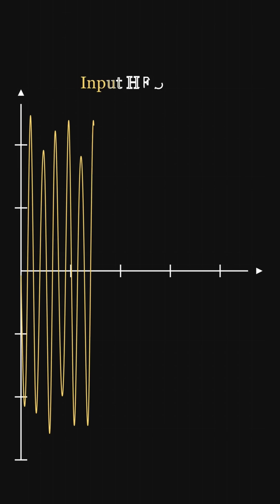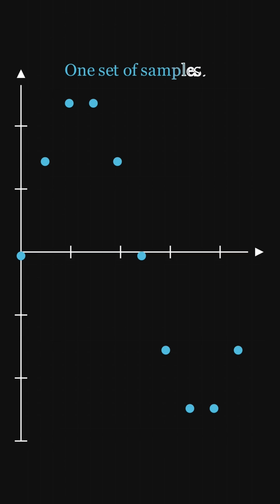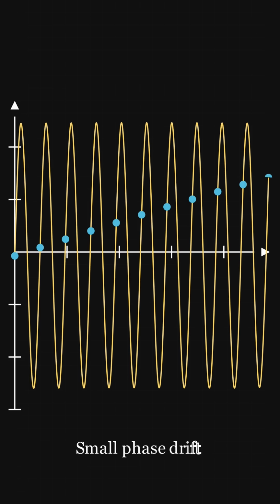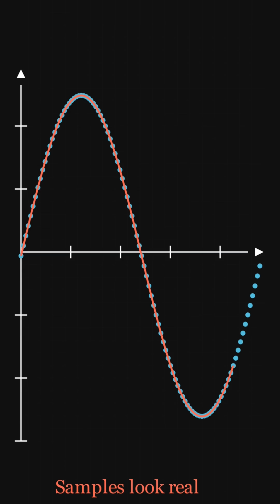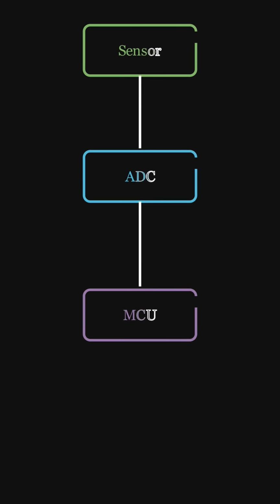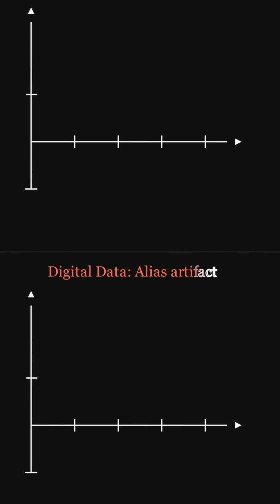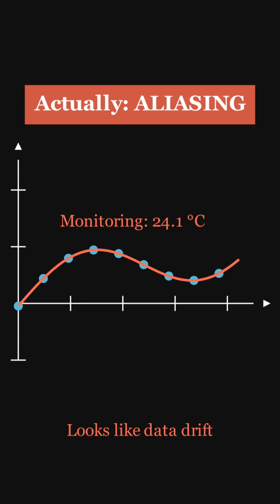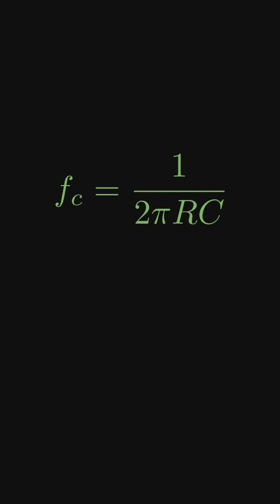Why Your ADC Sees Signals That Aren’t There.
High-frequency noise at an ADC input can show up in your microcontroller data as a clean, slow, low-frequency waveform. That is the danger of aliasing: the error does not look like random noise. It looks like a real signal.

In this video, we break down how ADC aliasing works using a simple example: a 101 Hz sine wave sampled at 100 samples per second. The result is a sampled sequence that looks like a 1 Hz ghost signal.

This is not a random firmware bug or a bad sensor. It is a direct consequence of sampling. Once a high-frequency component is sampled incorrectly, it can fold down into the digital data as a false low-frequency component.

We also look at a practical measurement example: a temperature sensor near a switching power supply. Even if the real sensor value is stable, high-frequency ripple can couple into the ADC input through the power rail, ground return, a long cable, or poor PCB layout. If that noise is present before sampling, it can become a slow drift in the data.

The key takeaway: anti-aliasing must happen before the ADC. A digital filter after sampling cannot remove an alias that already looks like a real low-frequency signal.

Topics covered:

ADC sampling and aliasing
Why 101 Hz can look like 1 Hz
Spectral folding
The Nyquist condition
High-frequency noise in real measurements
Why anti-aliasing filters go before the ADC
RC filters for ADC inputs